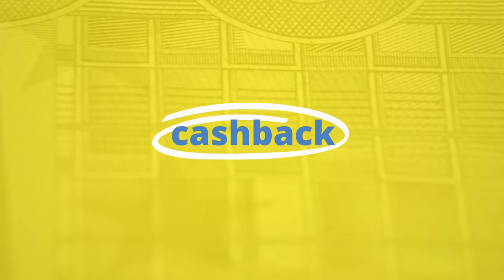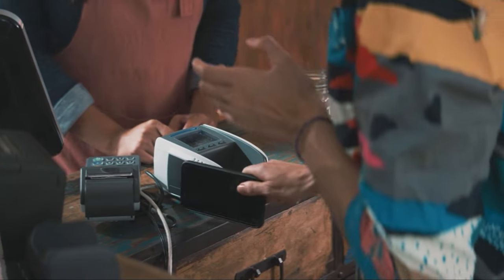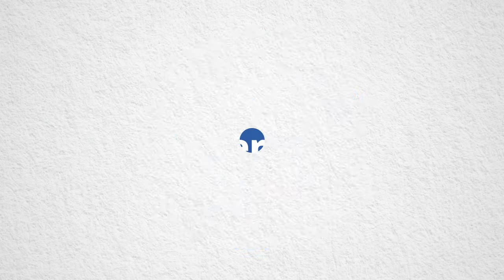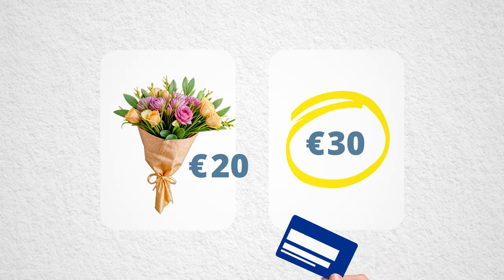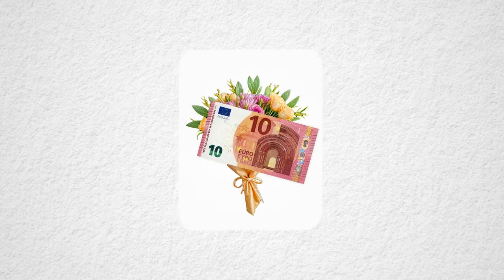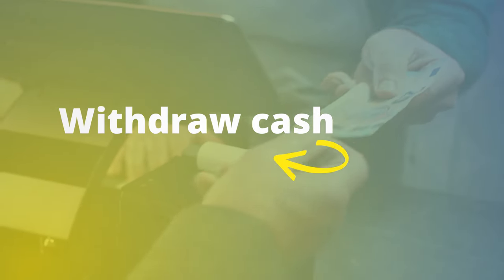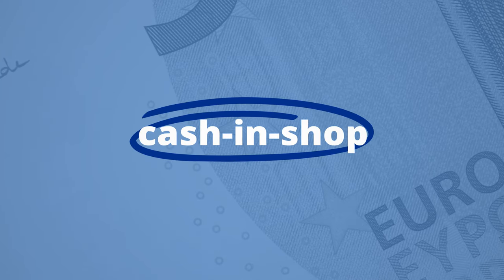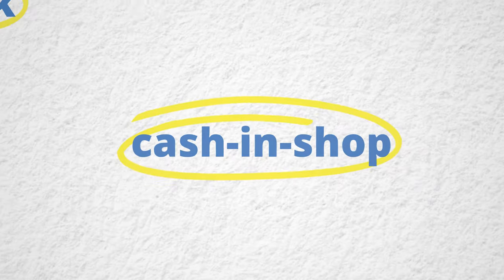Cashback and cash-in-shop services – alternative ways of withdrawing cash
While ATMs and bank branches are the main means of withdrawing cash, additional services are also available in some countries ”cashback” and ”cash- in- shop”.